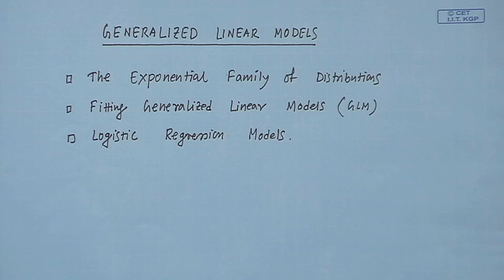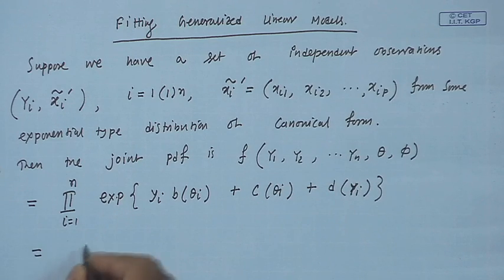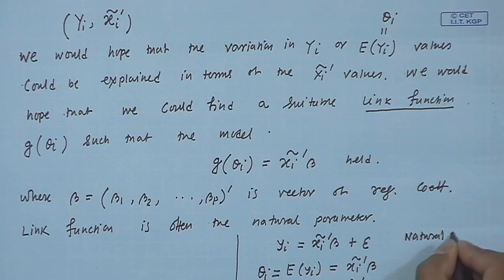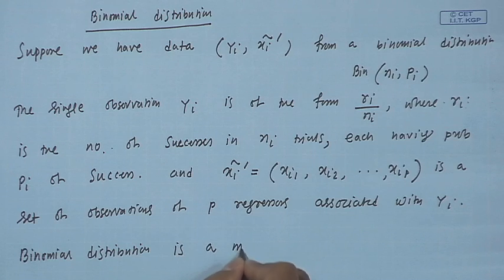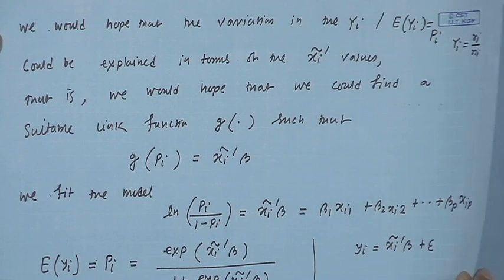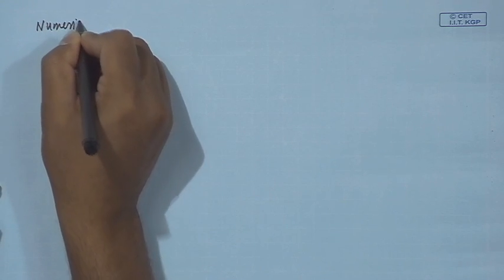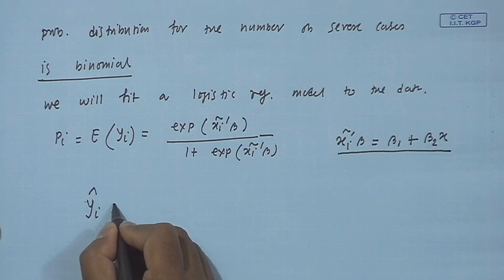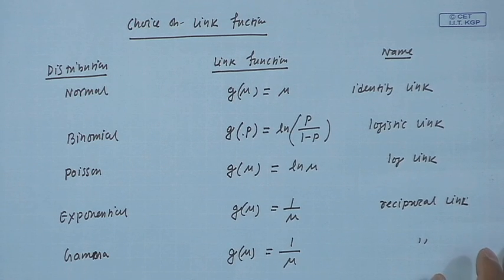Mod-01 Lec-31 Lecture-31-Generalized Linear Models (Contd.)